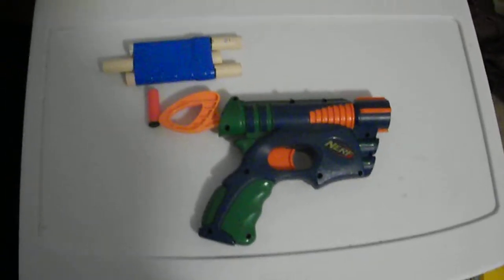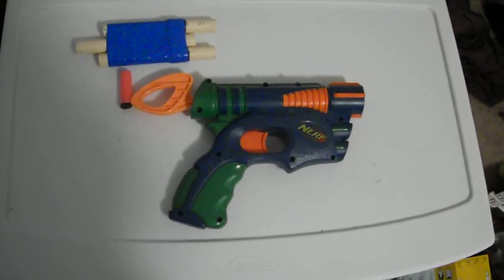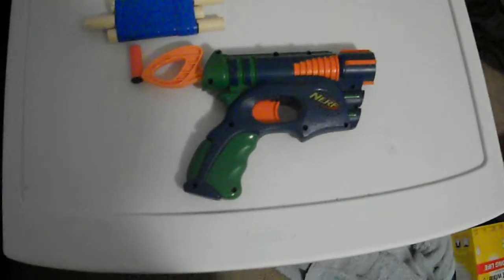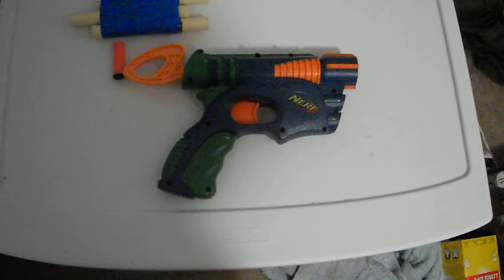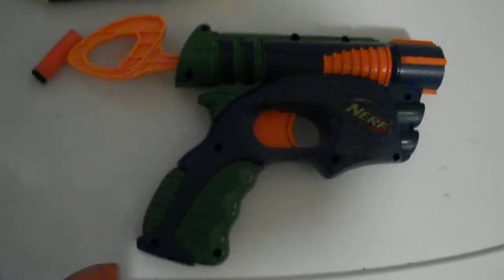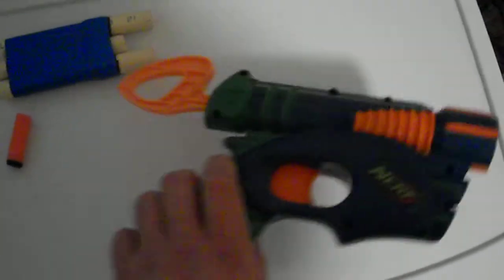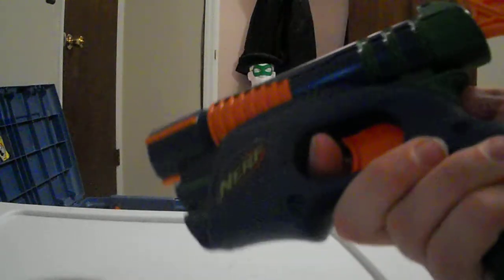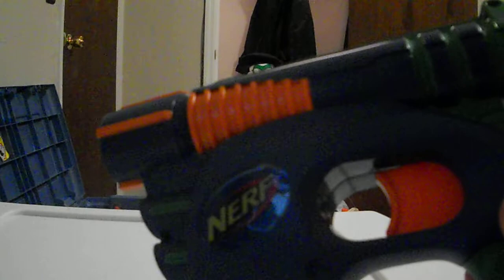Draw Extended Tech Target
This is my demonstration of my draw extended Tech Target.